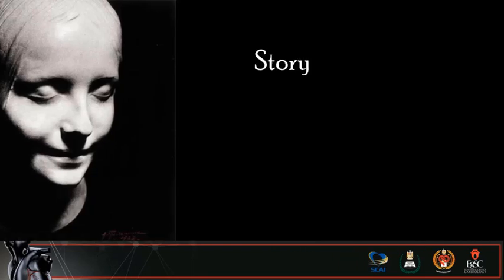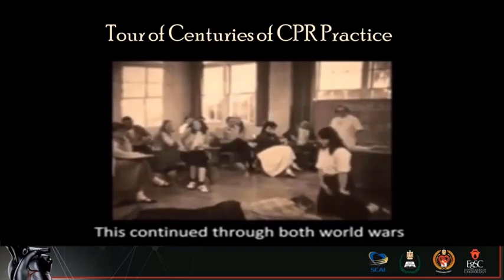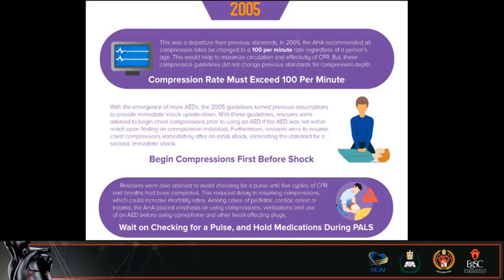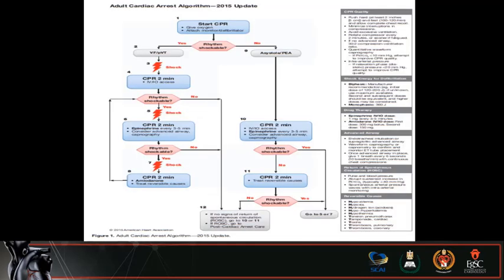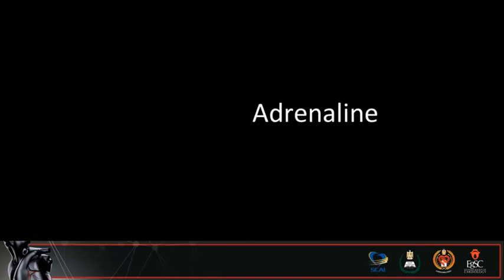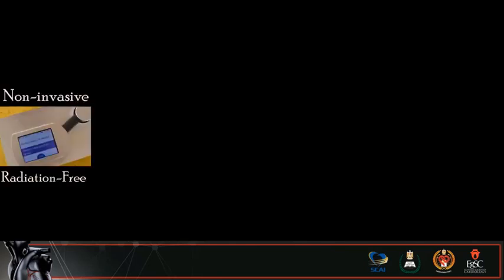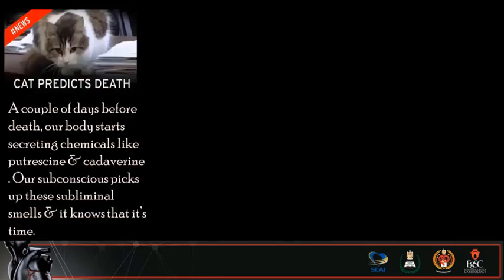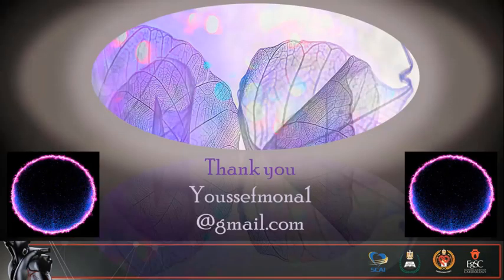CPR 2019 latest practice till date; Need for change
This video takes you from the history of modern day CPR  , to  the new trial results, and the latest guidelines to new  innovations  and  discoveries  to suggested future research, all in 12 minutes and 42 seconds :)
After watching this video, the author would like your opinion on whether you believe it appropriate to remove the use of drugs in the  upcoming guidelines or to just leave the guidelines as they are
post your questions, comments, like and follow for more